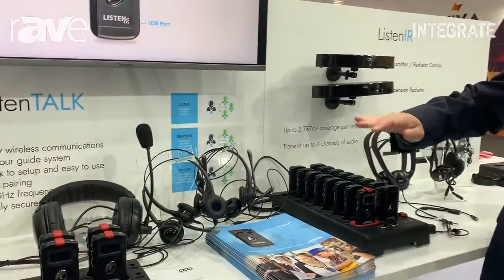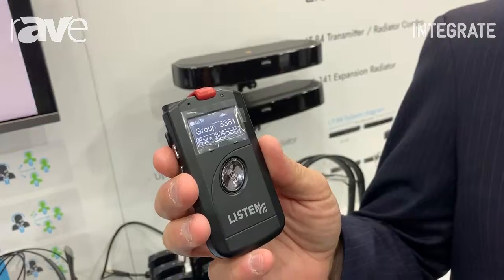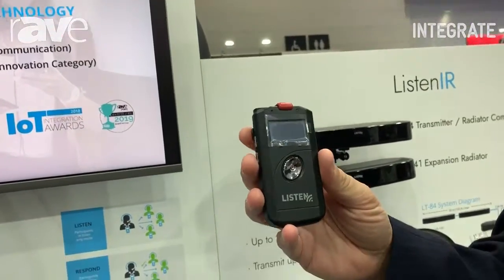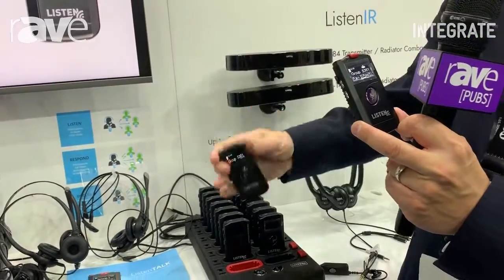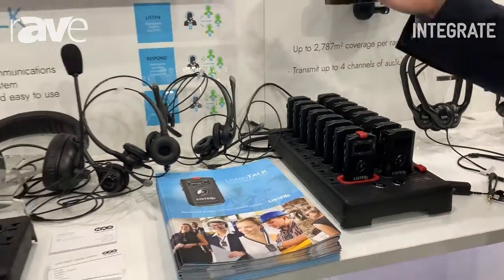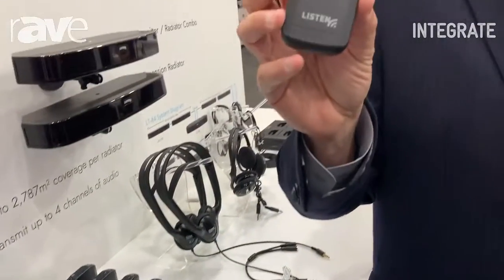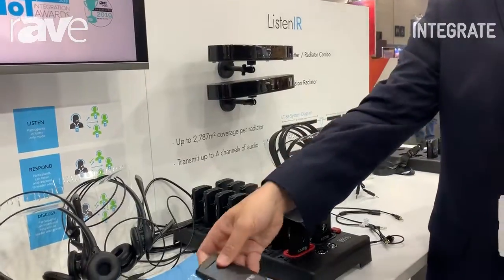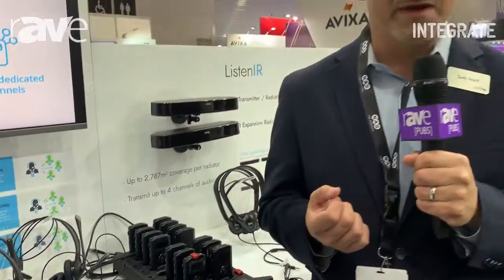Integrate 2019: Listen Technologies Shows ListenTalk 2-Way Wireless Communication at NAS Solutions